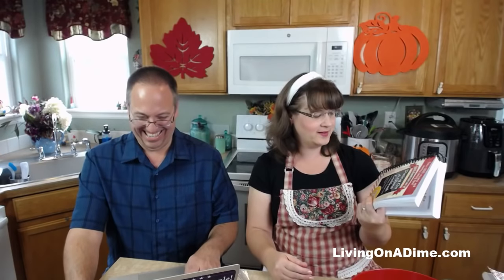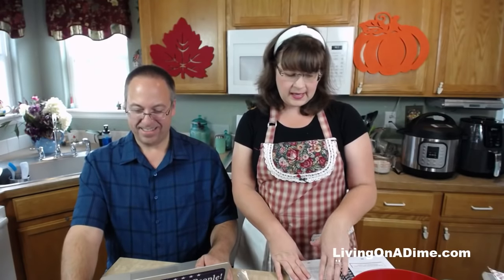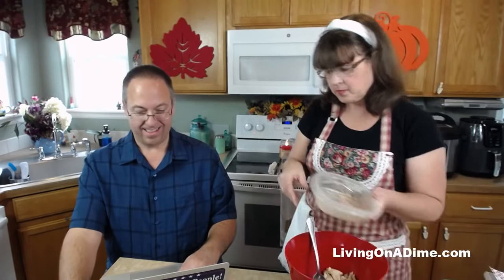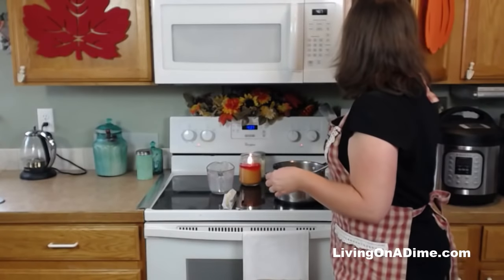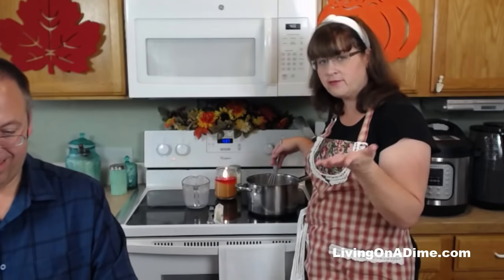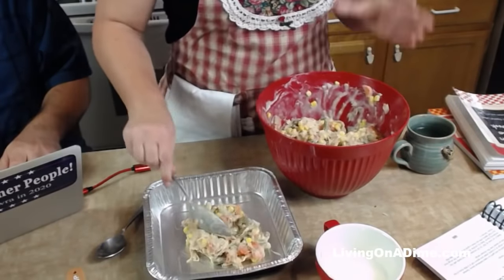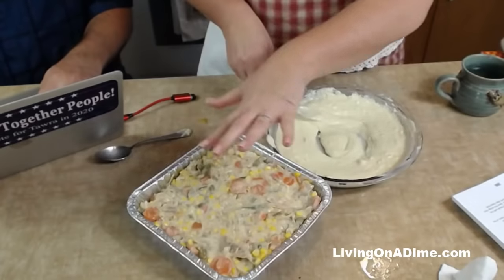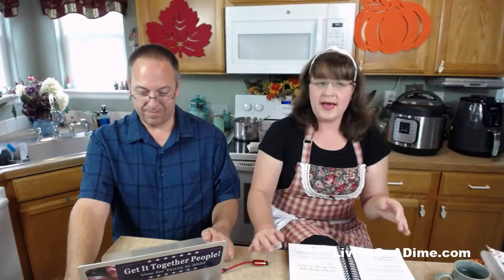Cheap Dinner Ideas! Easy Chicken Pot Pie Recipe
In today's show, I will be making our chicken pot pie recipe easy from scratch. I'll also be sharing some easy $1.00 Dinner ideas you can make today. Come join us!

$1.00 Dinners! Cheap Dinner Ideas And Recipes